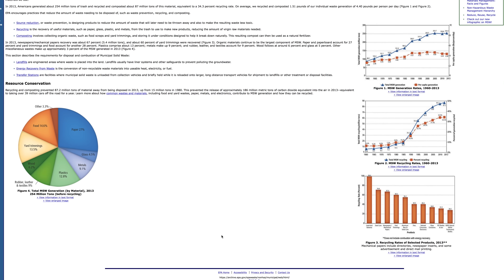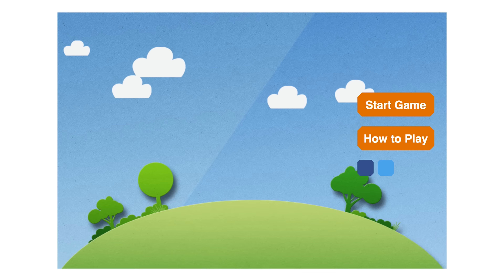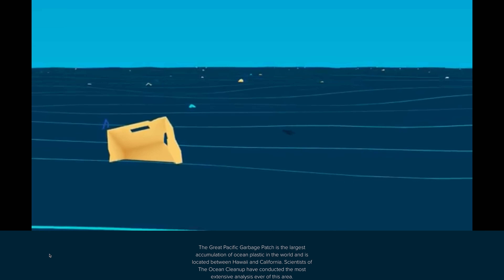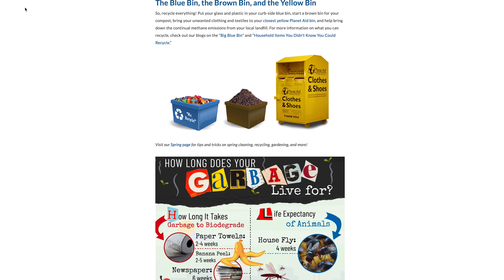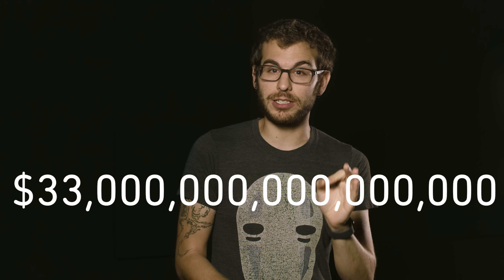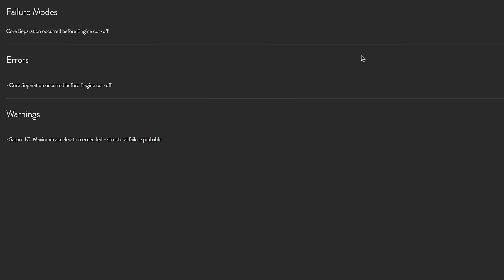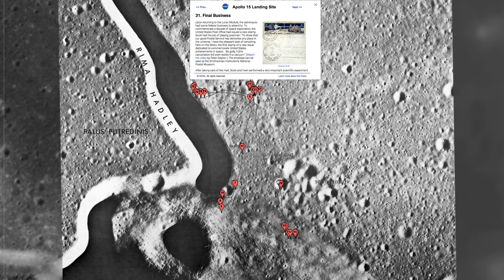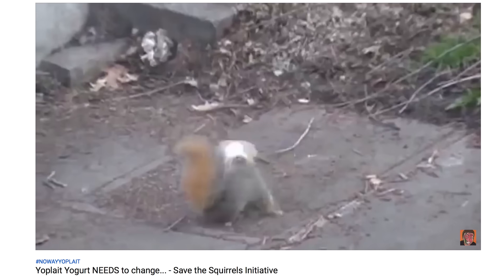This Video Is Garbage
EPA (0:06)

Trash Facts (0:30)

Recycling game (1:00)

GPGP (2:00)

How Things Rot (2:54)

Carbon Bonding (3:20)

Flight Club (4:16)

Stuff in Space (4:58)

Google Moon (5:28)

Garbage Truck (5:50)

***CREDITS***

Hosted by
Jake Roper

Jack Merline

***VSAUCE LINKS***